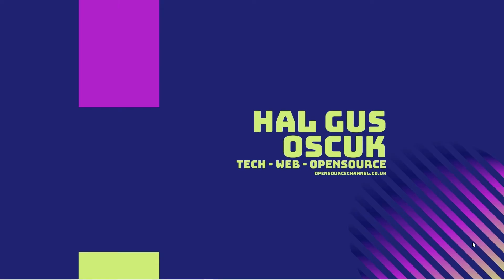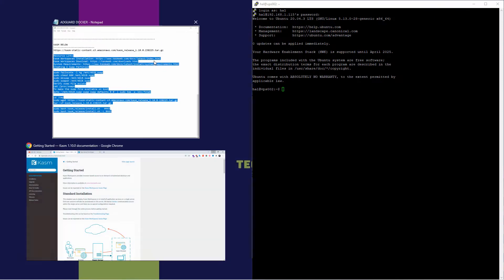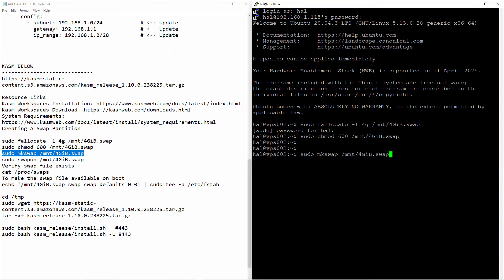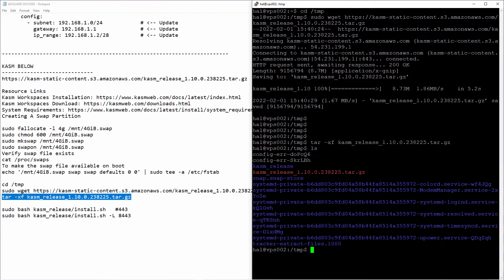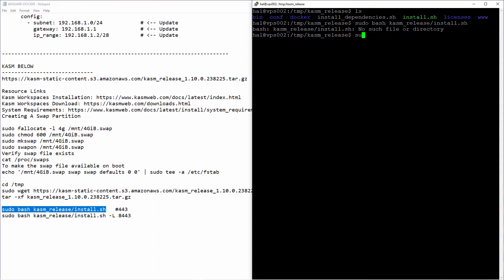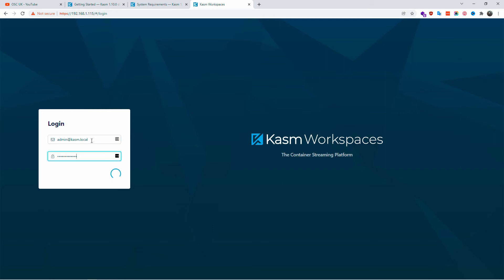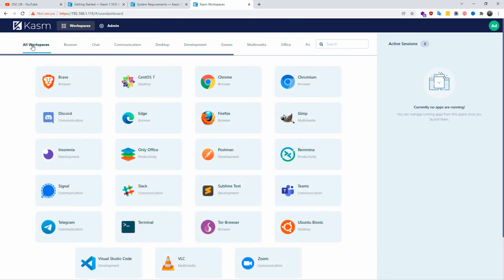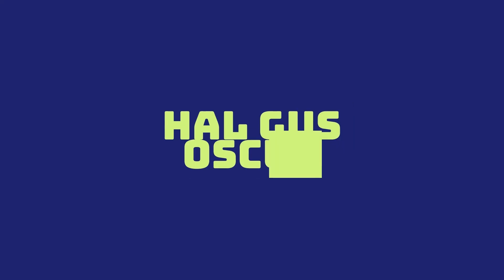Desktop Apps in Docker Containers with Kasm Workspaces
Desktop Apps In Docker Containers, by using a Container Streaming Platform which is called Kasm. With Kasm you can containerize any application or Linux desktop you can run in Docker. We'll talk about how to use Kasm in your Homelab to containerize your Desktop Apps.

Creating A Swap Partition
sudo fallocate -l 4g /mnt/4GiB.swap
sudo chmod 600 /mnt/4GiB.swap
sudo mkswap /mnt/4GiB.swap
sudo swapon /mnt/4GiB.swap

Verify swap file exists
cat /proc/swaps

To make the swap file available on boot
echo '/mnt/4GiB.swap swap swap defaults 0 0' | sudo tee -a /etc/fstab

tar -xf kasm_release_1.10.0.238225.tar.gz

sudo bash kasm_release/install.sh   #443
sudo bash kasm_release/install.sh -L 8443